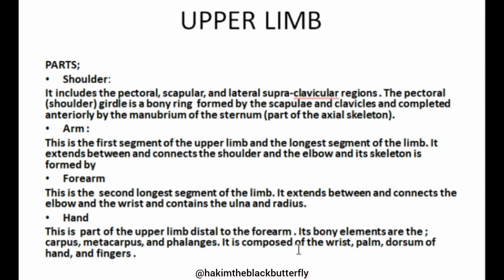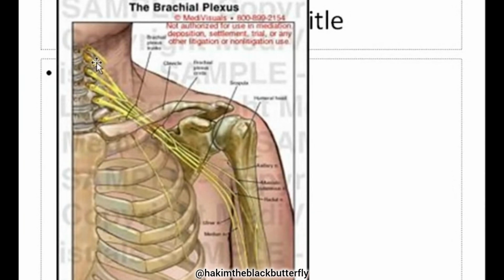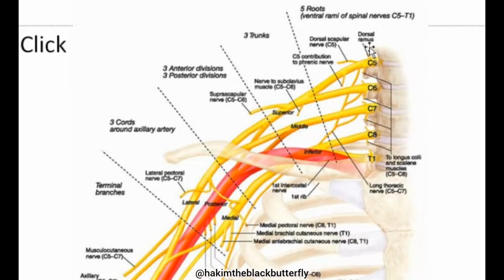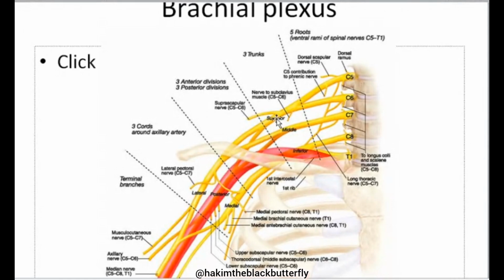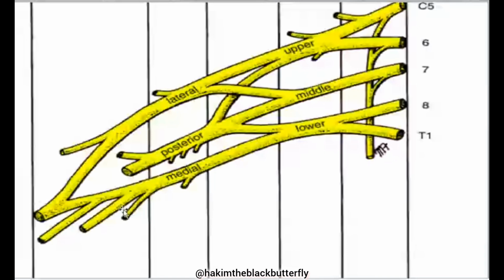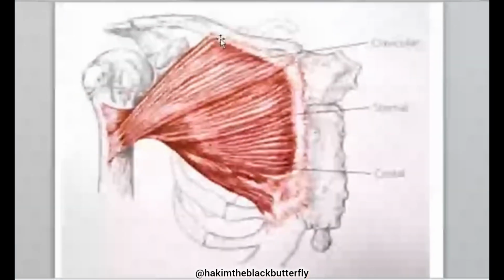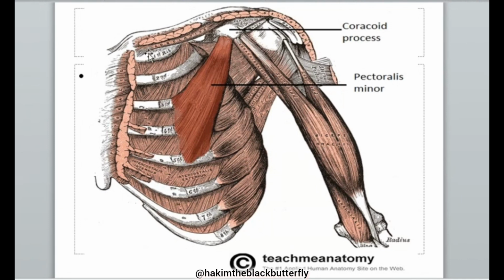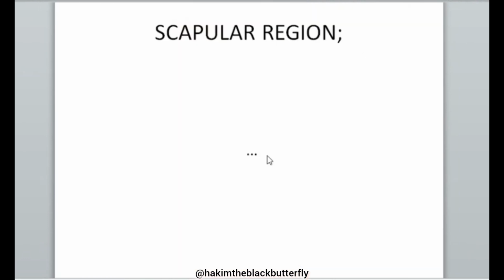March 14, 2025